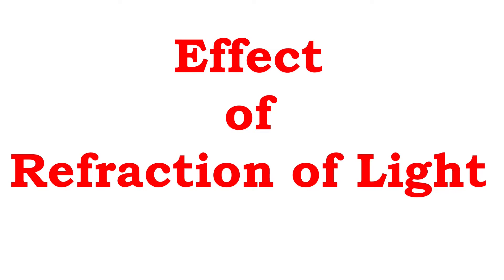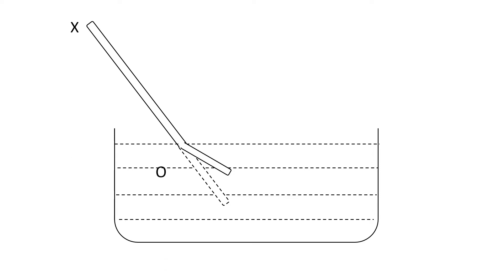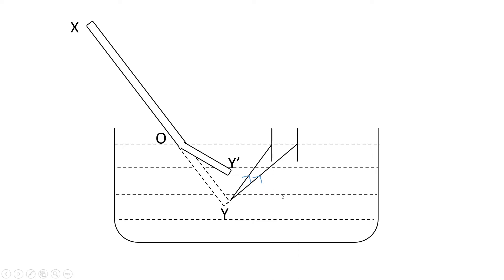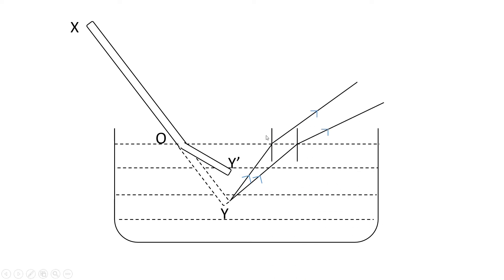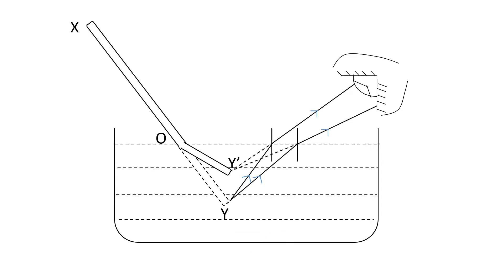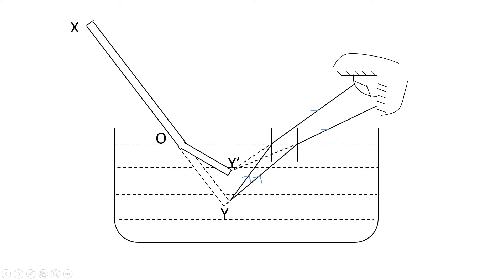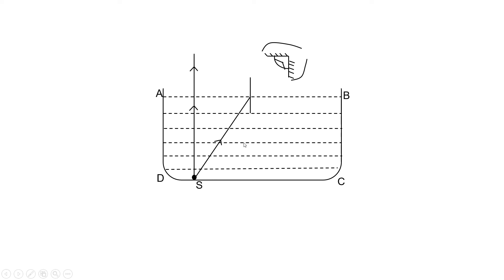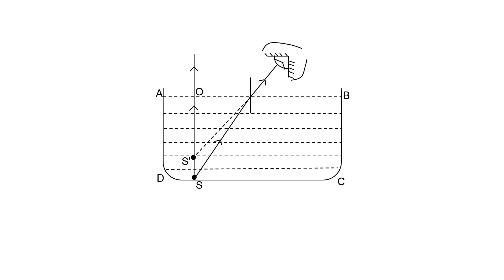Effect of Refraction of Light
This video explains the effect of refraction of light in our daily life.
Two cases are highlighted
i) Why a stick partially dipped into water appears to be shortened and bent?
ii) Why the apparent depth of pond in less than the real depth?
Both the above question is answered with the help of diagram.
You will be able to show with the help of diagram.